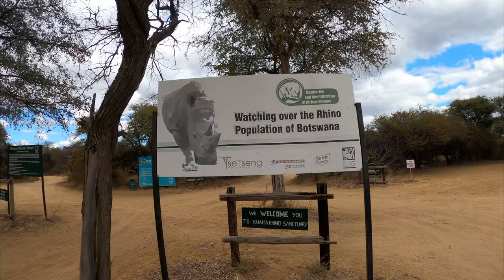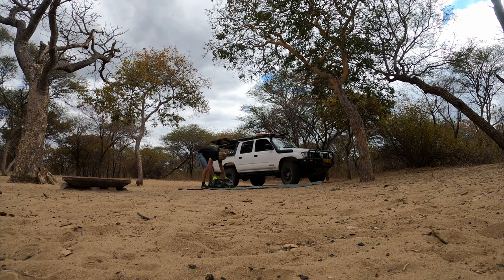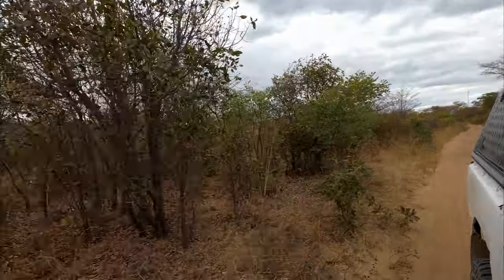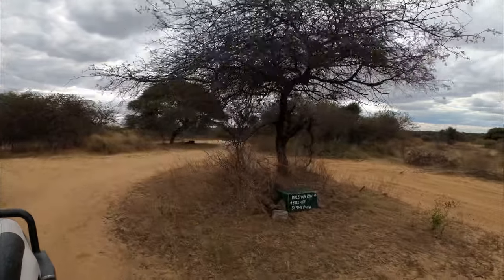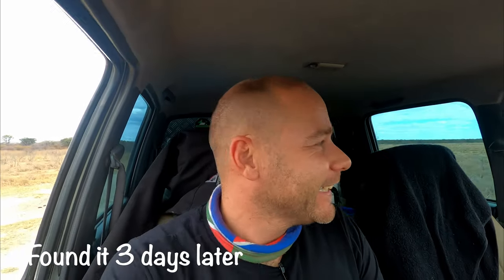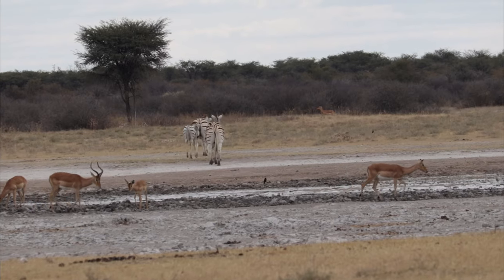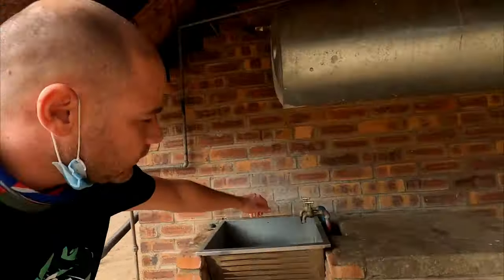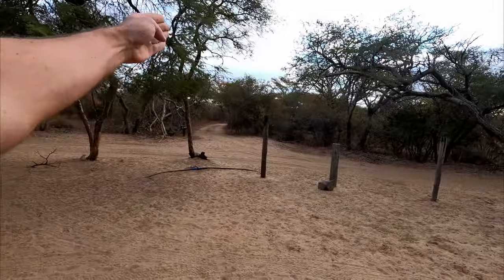Khama Rhino Sanctuary | All YOU NEED to know | Botswana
The Khama Rhino Sanctuary Botswana

One of my most special visits ever. The Khama Rhino Sanctuary (KRS) in Botswana is a community based wildlife project, established in 1992 to assist in saving the vanishing rhinoceros and restore an area formerly teeming with wildlife to its previous natural state.

They are open to the public for day visits and overnight stays in chalets or camping.

Facilities: Rhino and other game viewing, game drives, a basic shop. Unfortunately no cell signal or wifi

00:00 Intro
00:18 The campsite
02:32 Malema Pan with Rhinos
04:47 Serwe Pan with Rhinos
05:55 The Ablutions
06:50 Outro